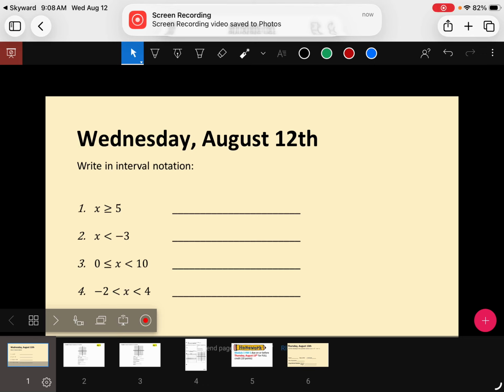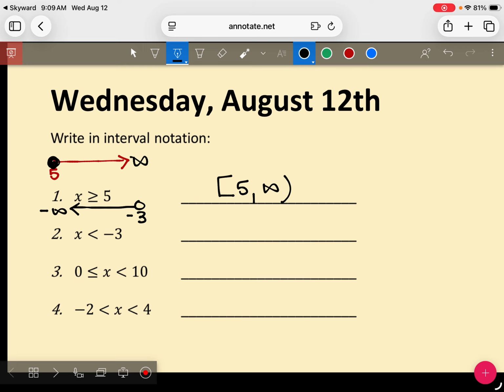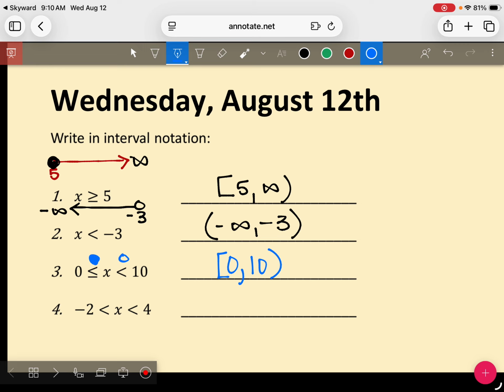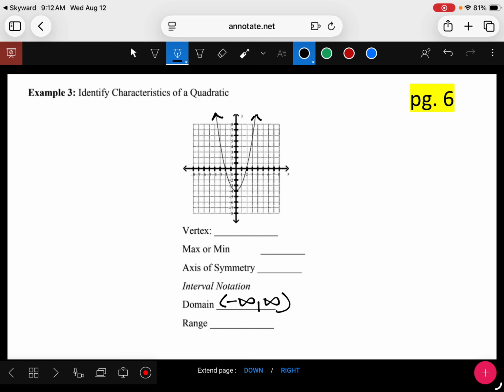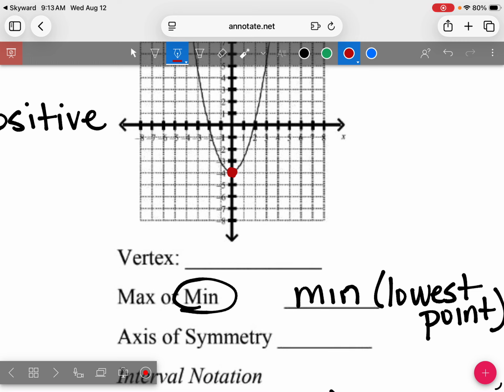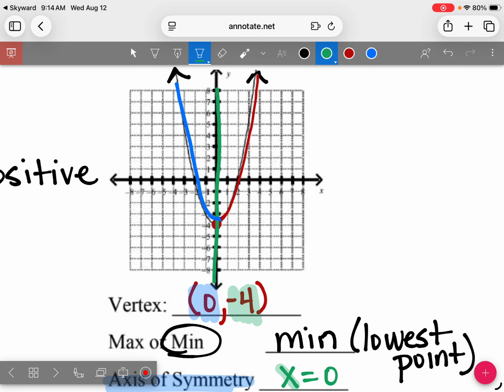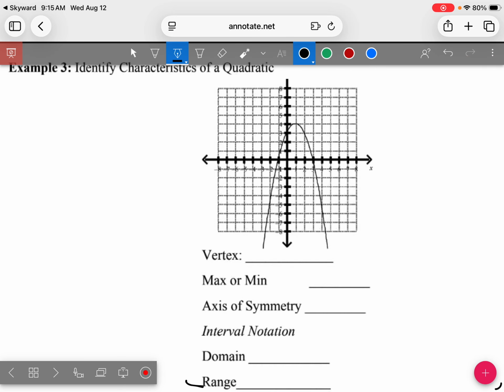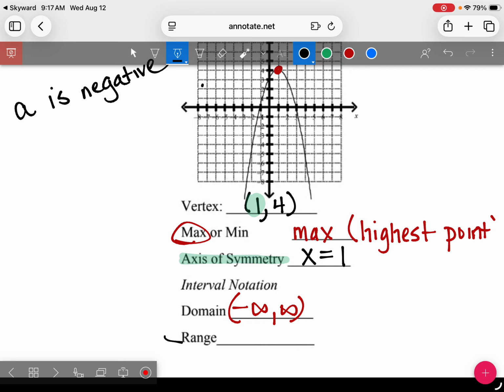8/12 IM3 1.1 Graphing Quadratic